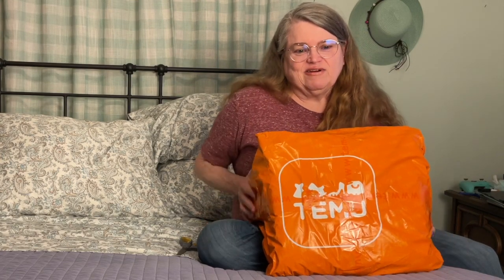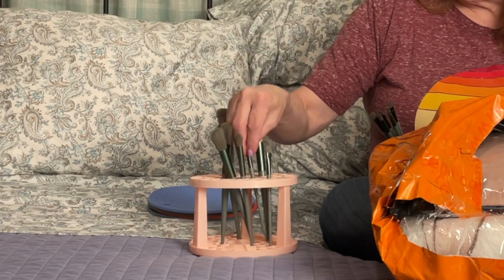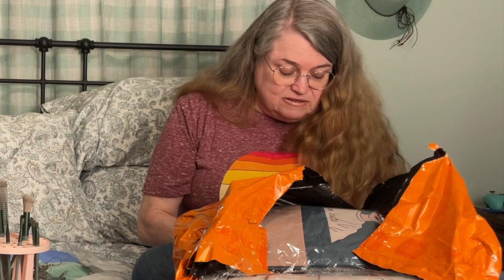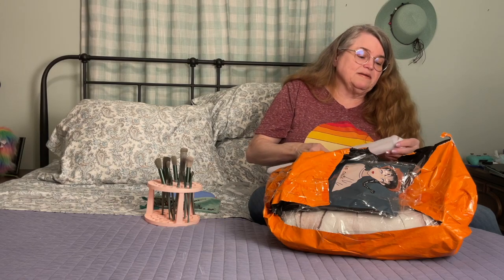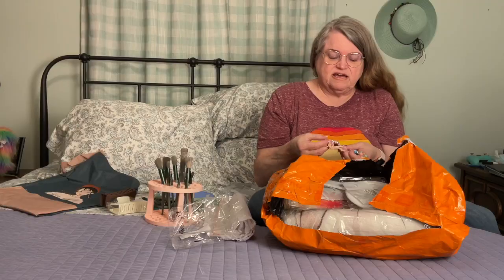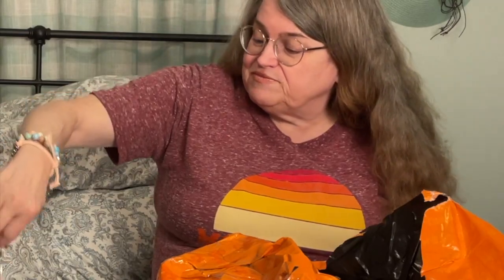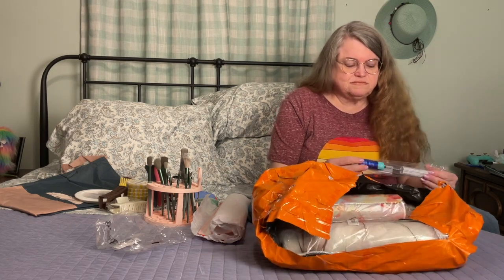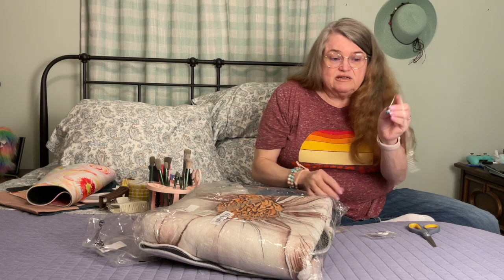TEMU Haul Ordinary Things You Can Use For Crafting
My first TEMU haul.  I purchased some ordinary items that I can use for crafting.
My haul arrived on April 7, 2023.

She's a lot of fun to watch.